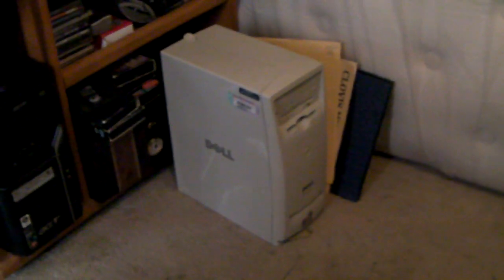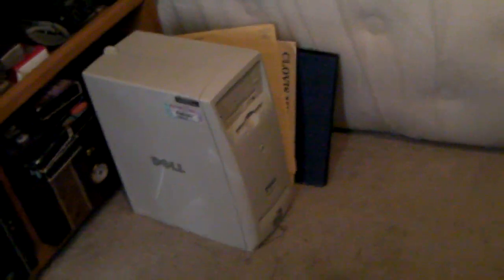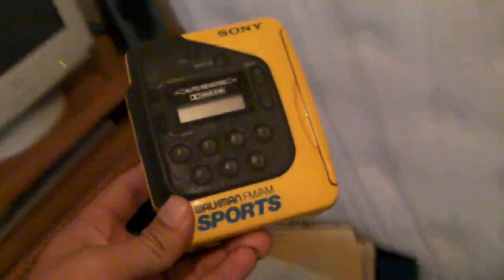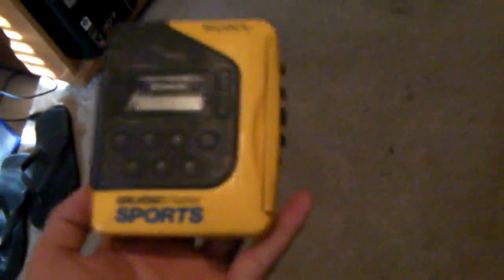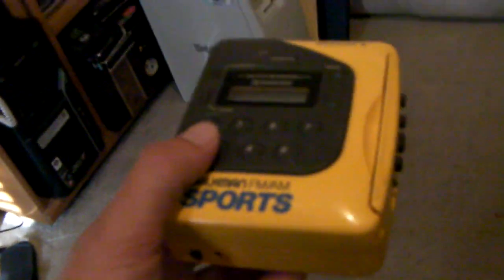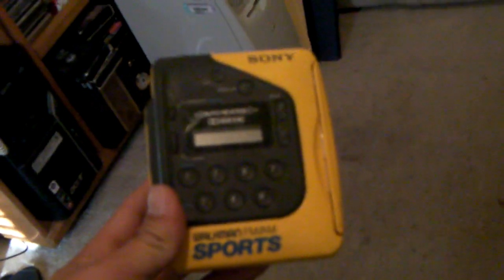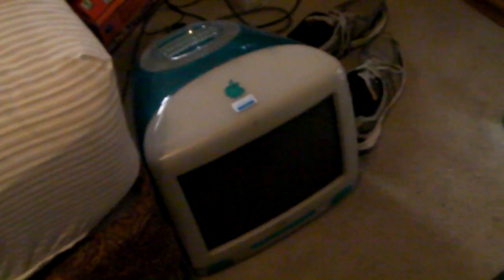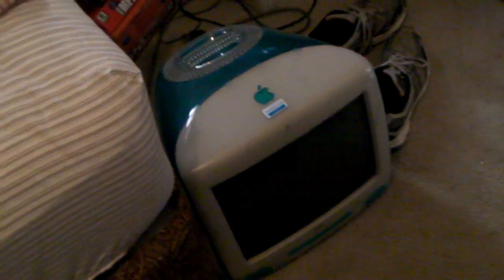Update on Some of the stuff I have aquired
Watch and see. You guys want more videos so here they are. Going to pick up some more crap tommorow as well.